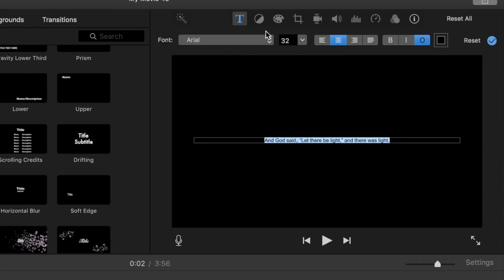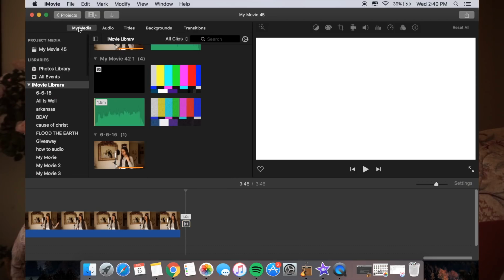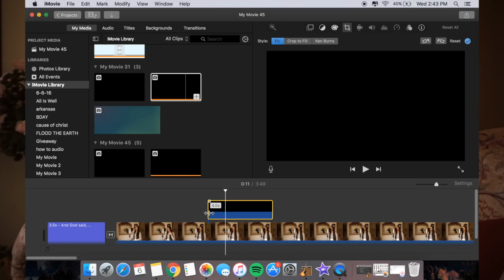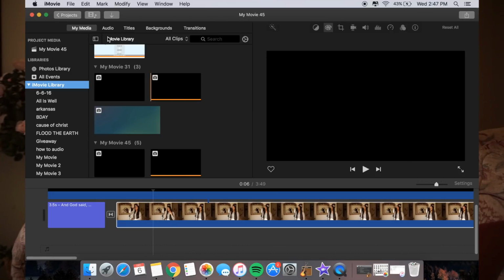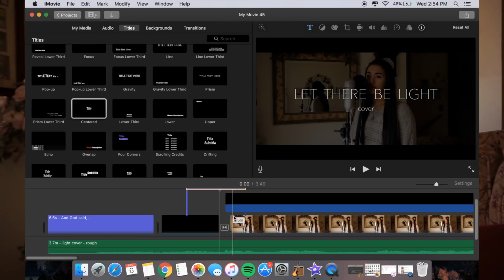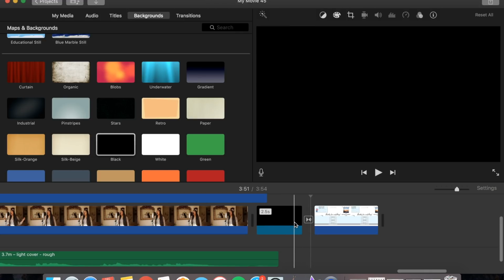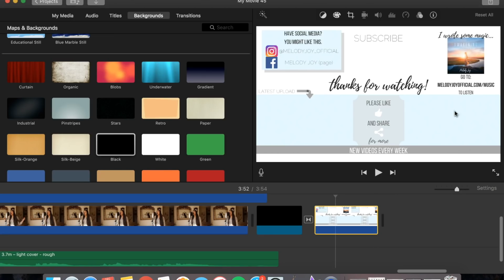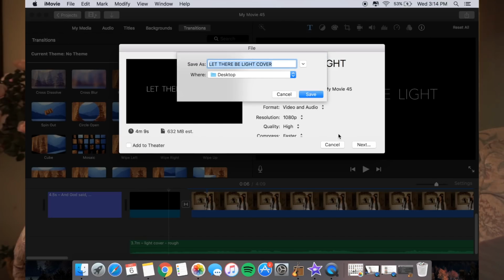HOW TO: Edit in iMovie (2017 tutorial)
Hey all you lovely people!

I hope this video helped answer any questions you might have had about editing in iMovie for covers or even just basic YouTube videos. :)

Here are the links to all the purchase platforms for my newest album "AWAKENING". I can't wait for you to hear these songs that have come straight from my heart. Love you all so much!!

AMAZON MUSIC: